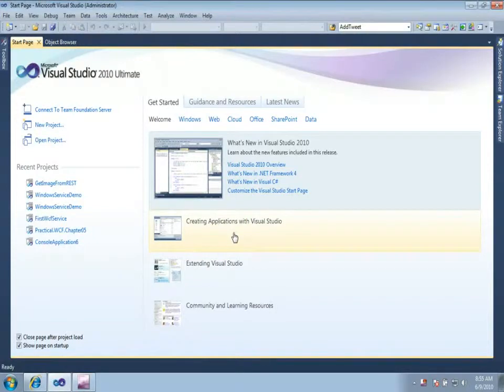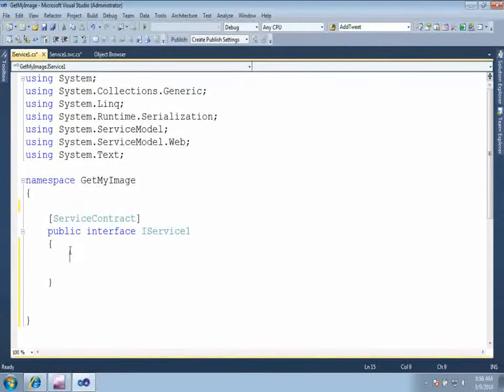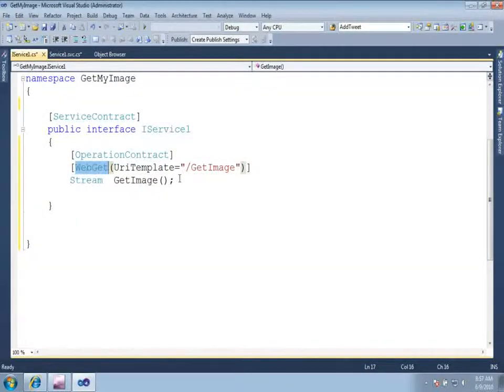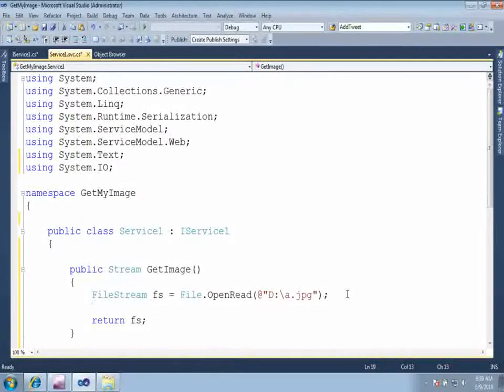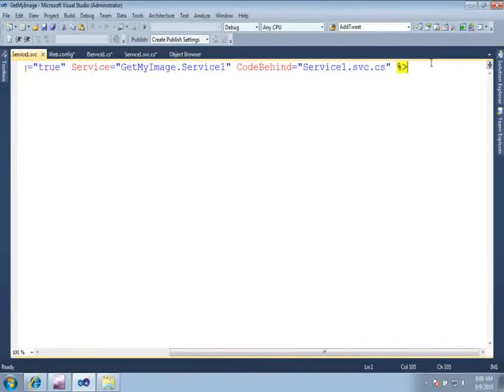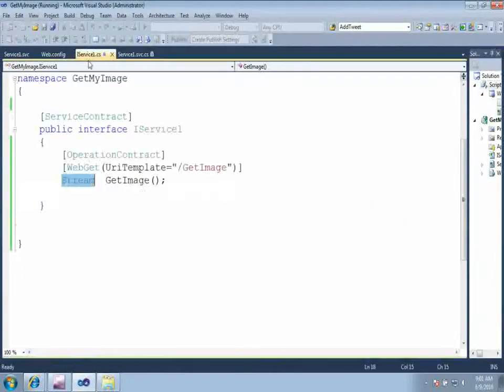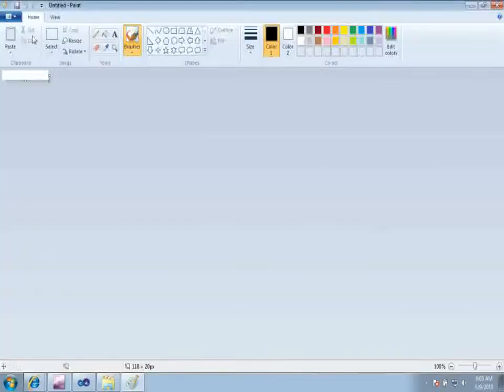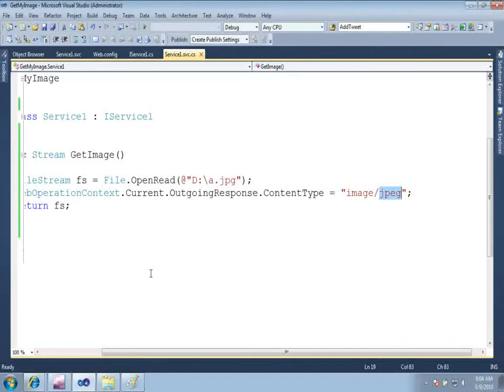Returning an image using WCF Service